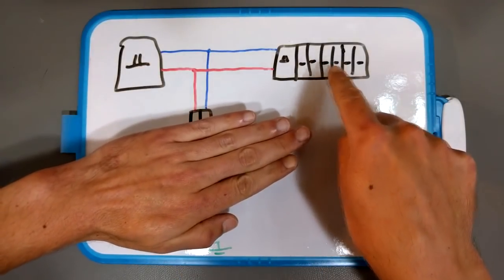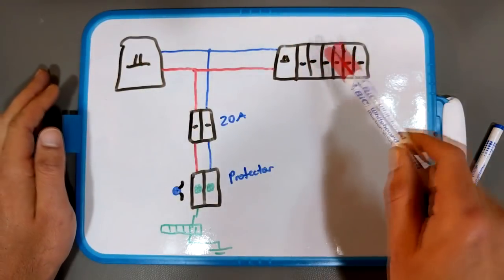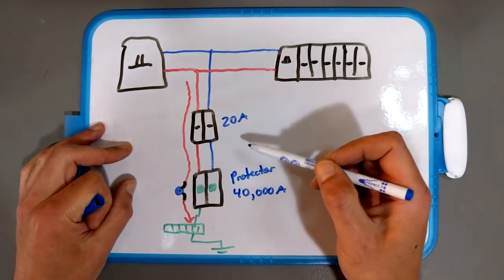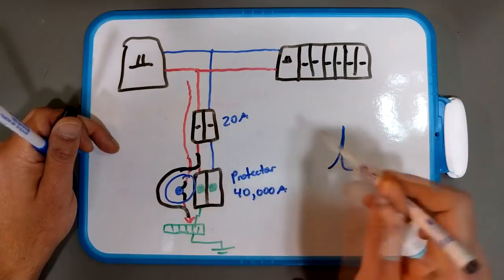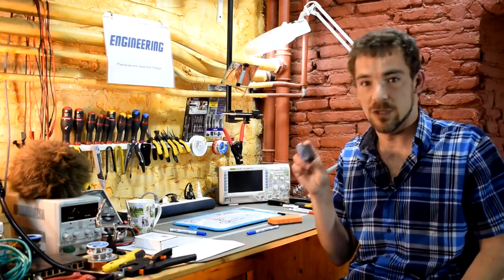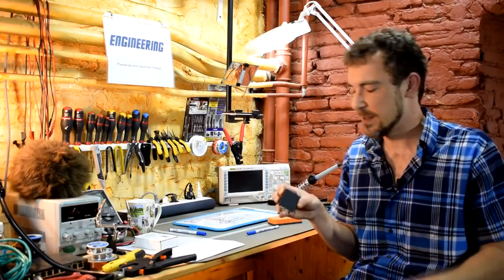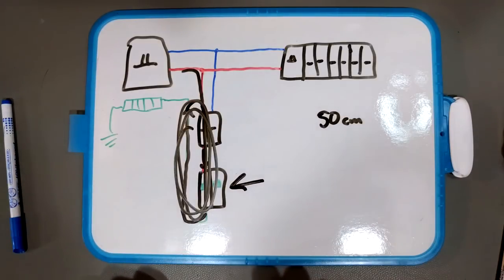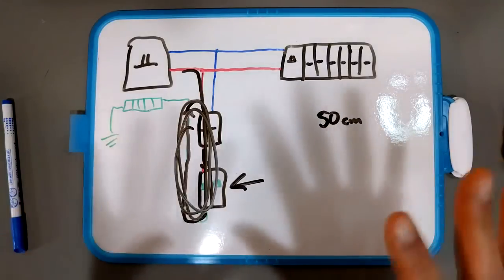You don't know you need it until it's too late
Most of us have "surge protector" power strips. They are supposed to protect against power line surges due to lightning and certain power line faults.

But do they?

Well, yes... To a small degree. But if you want some serious protection, you need a whole-house surge protector.

From a brief intro to lightning, to how surge protectors work and how to install them safely, this episode has everything you REALLY need to know...

Just be aware that installing one is a tricky business, and it needs to be done correctly to protect fully against surges caused by lightning strikes.

Also be aware that these whole-house surge protectors really ARE a huge step above the cheapy kind you find in a typical power strip or UPS/battery back-up.